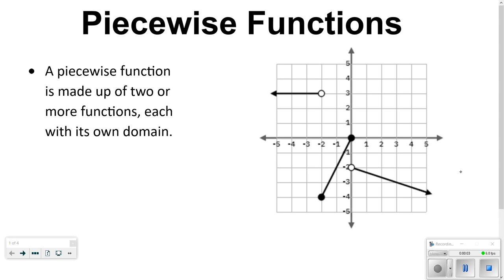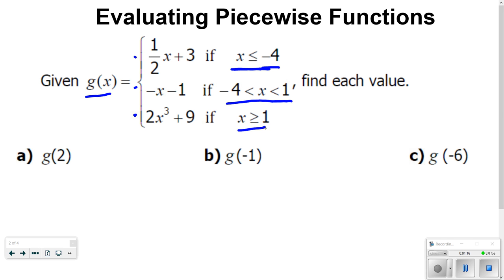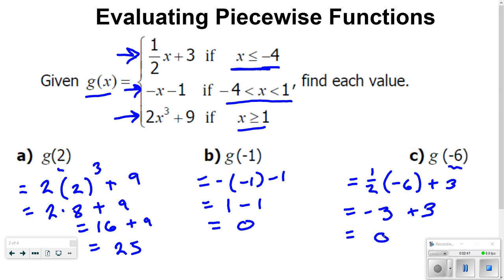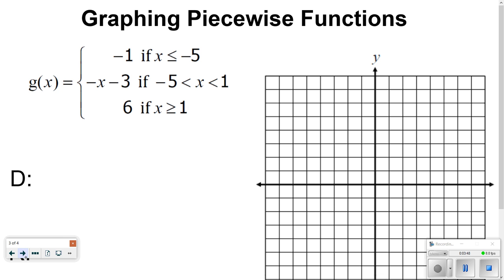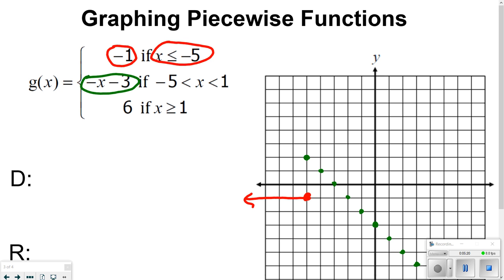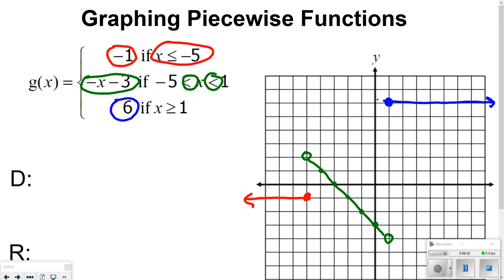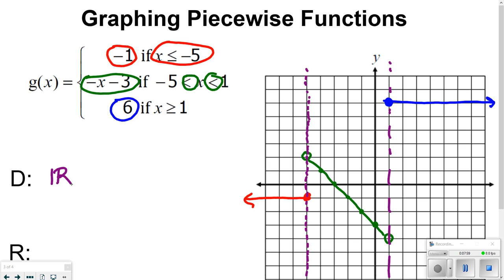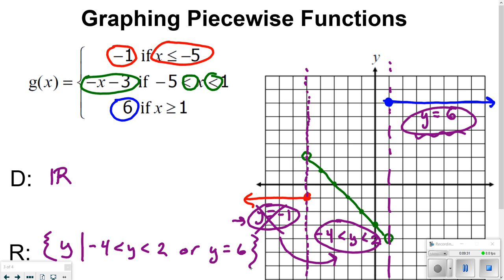Unit 3 - Piecewise Functions